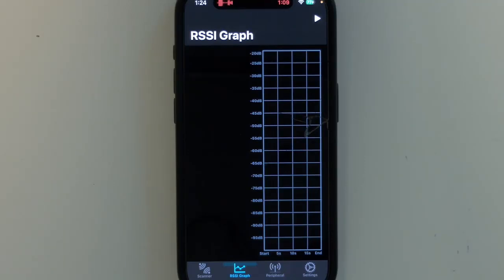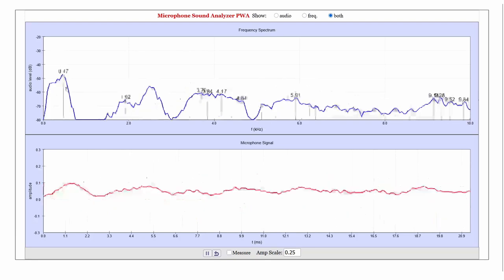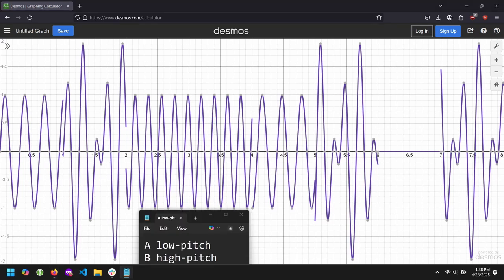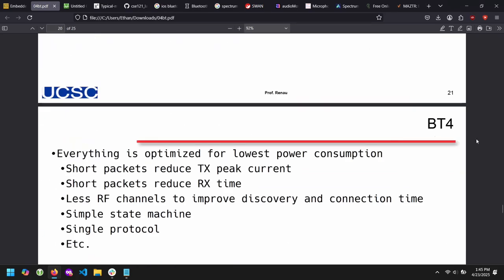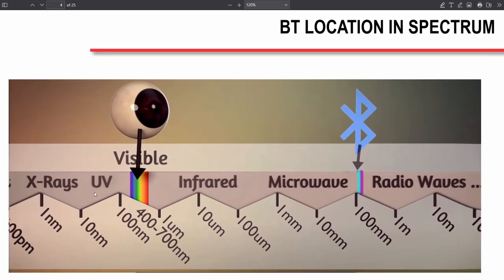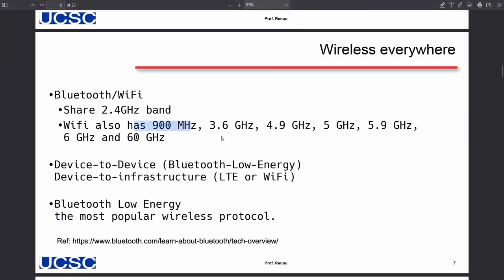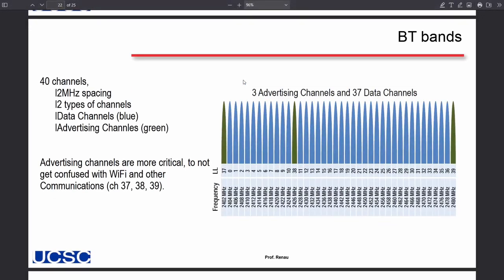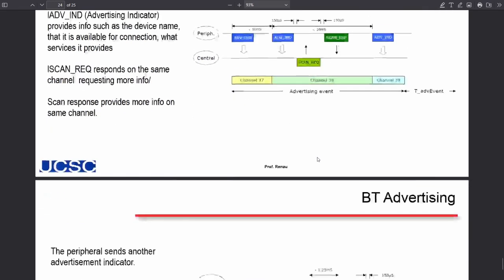CSE121 Spring 2025 4/23 - EM Waves + Bluetooth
Sorry for the bad audio quality. Not sure what the issue was